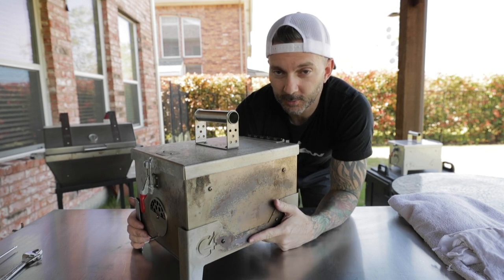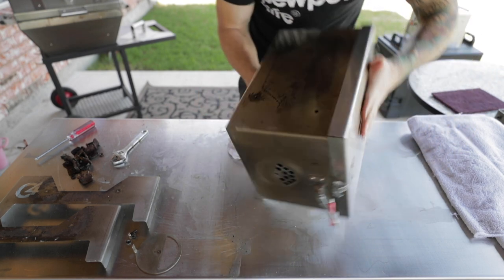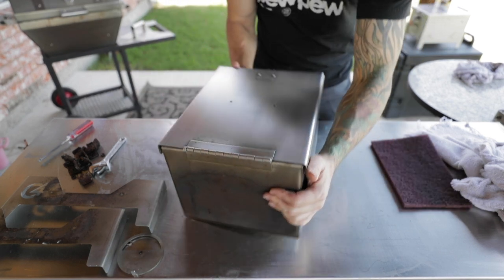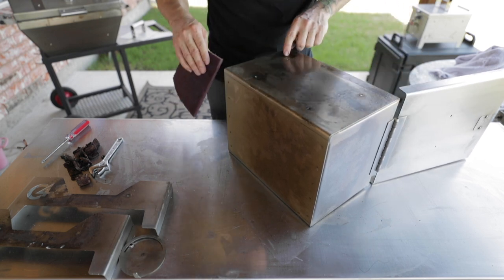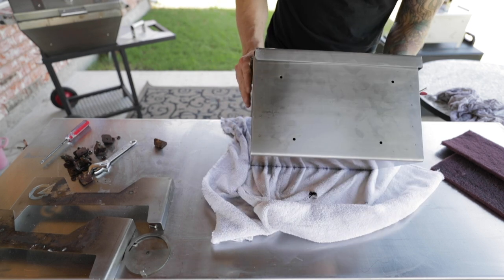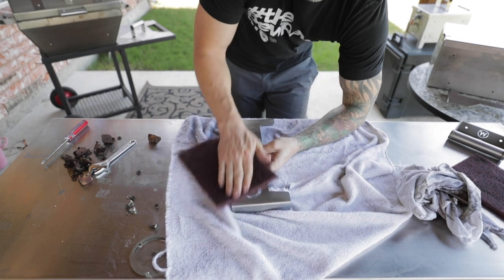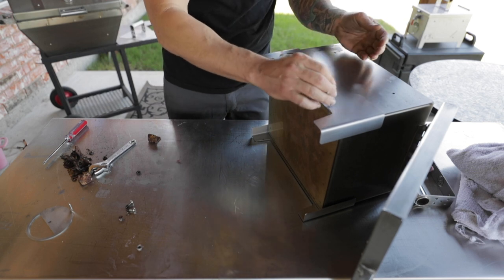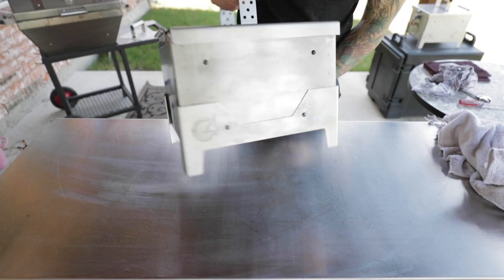Stainless Steel Grill Refinishing - The C4 Portable Grill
In this video we show you how to take a dirty stainless steel C4 Portable Grill and polish it up to make it look nice again. You can apply this technique to just about any stainless steel grill. No chemicals or cleaner!

The Scotch Brite Pads we use are these Red Pads. They are great for brightening up stainless steel while putting a grain finish and removing blemishes.

Or pick one up from any one of our fine dealers!

M Grills specializes in small batch High Performance BBQ Grills and Smokers. Our products range from Portable, Patio, Competition, and Commercial.

We are American Made!